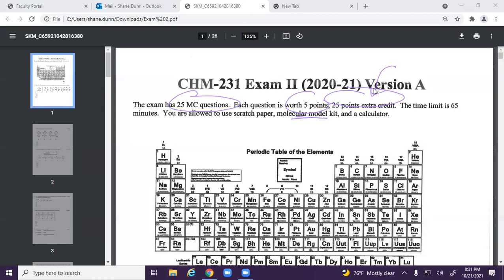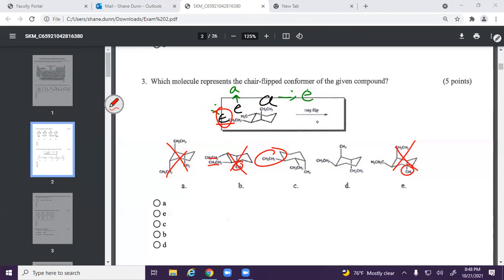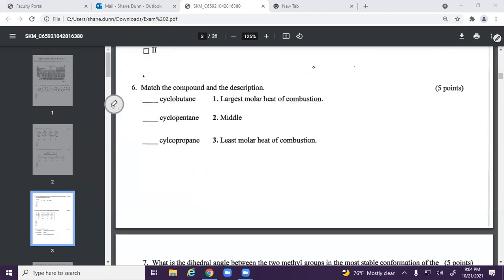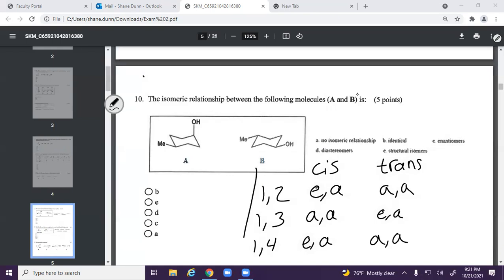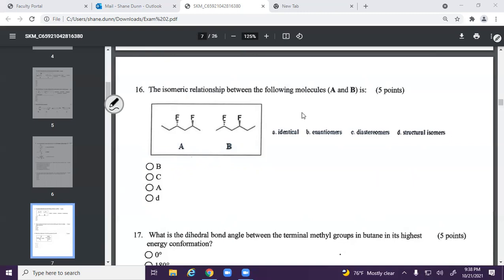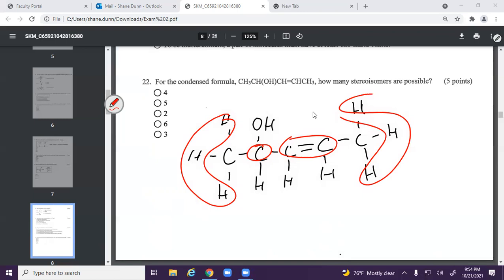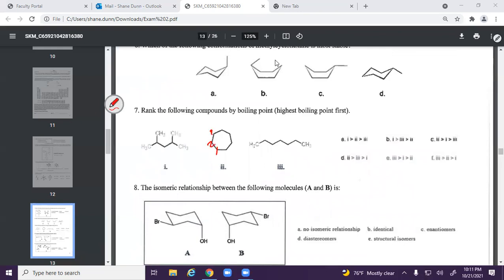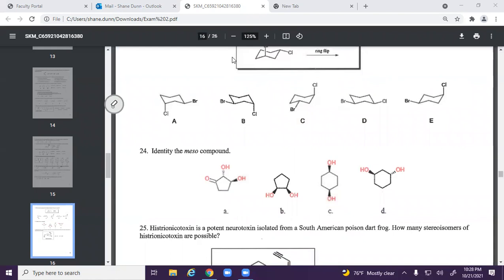O-Chem Exam 2 Review Part 1